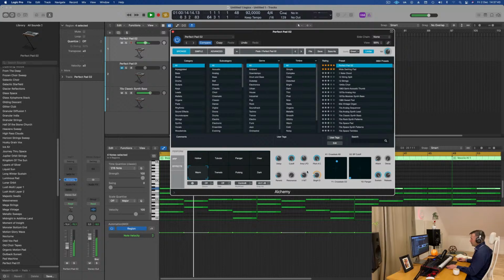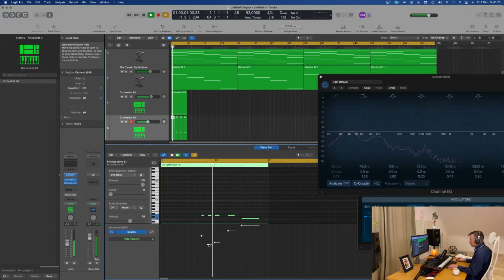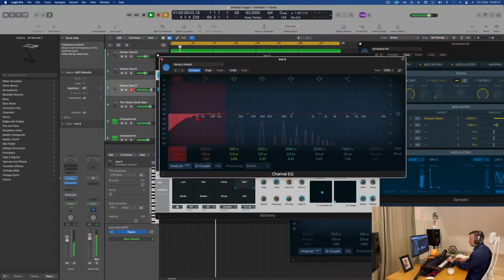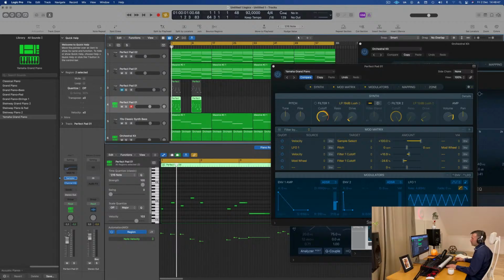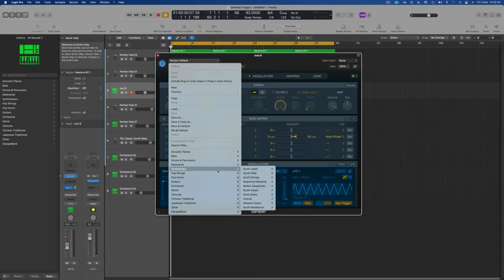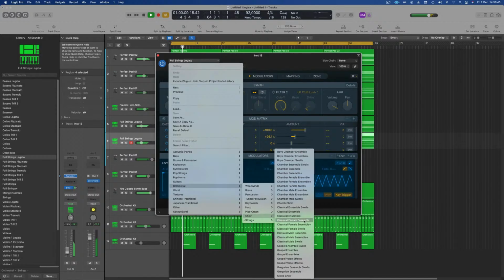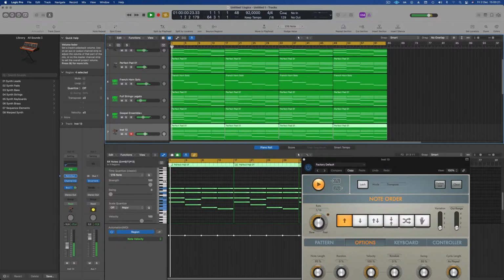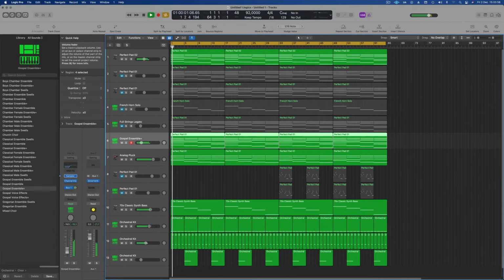How to make EPIC Ambient Scores | Live Electronic Music Tutorial 313.mp4